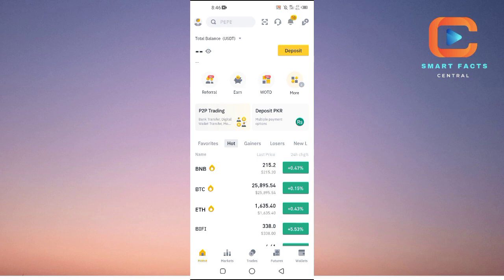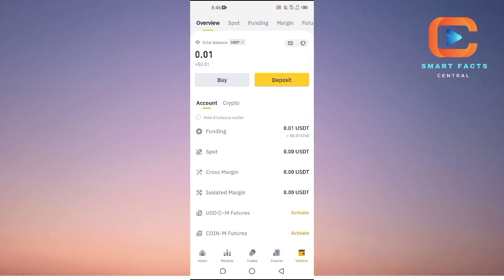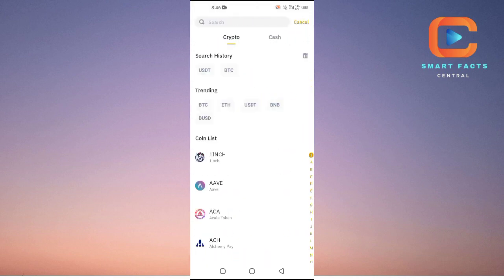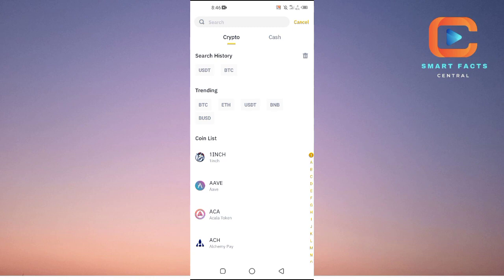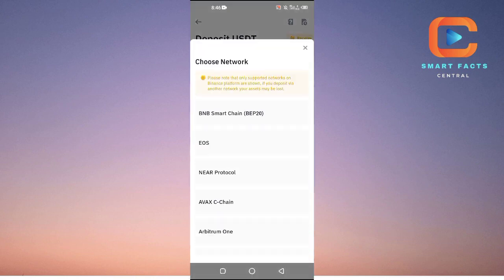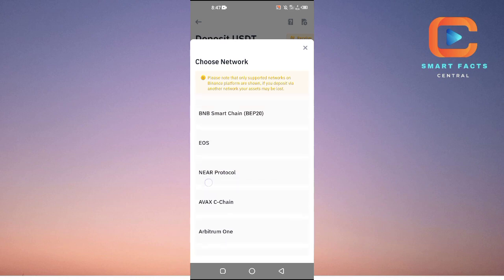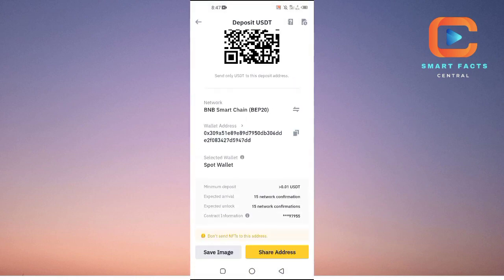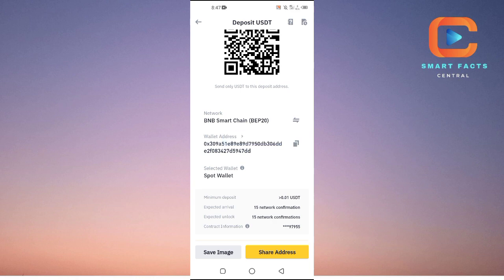How to Transfer USDT From PayPal to Binance (Update)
In this video, I'll show you how to send USDT from PayPal to Binance. The method is straightforward and clearly described in the video.